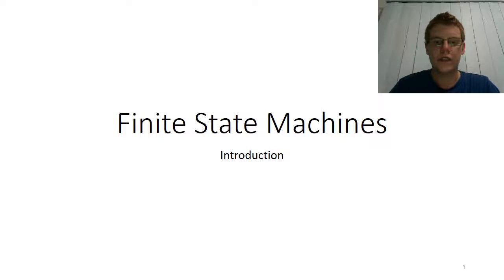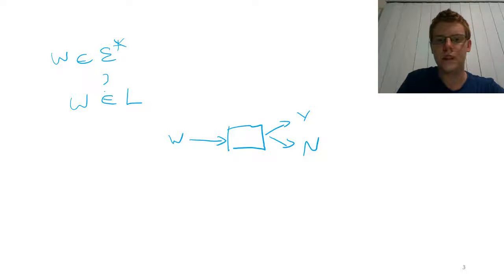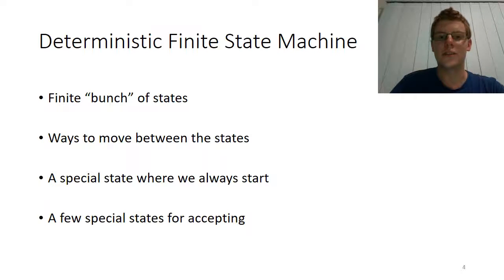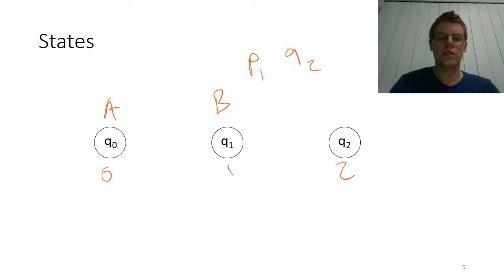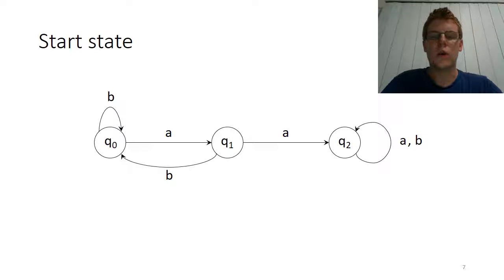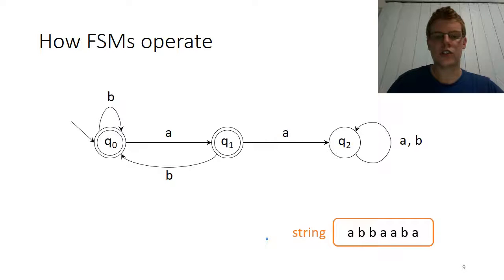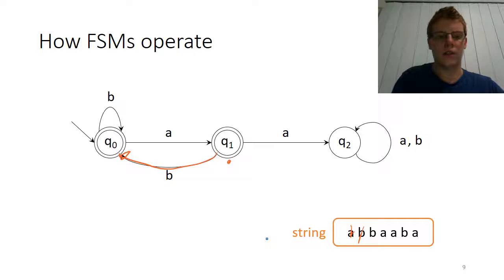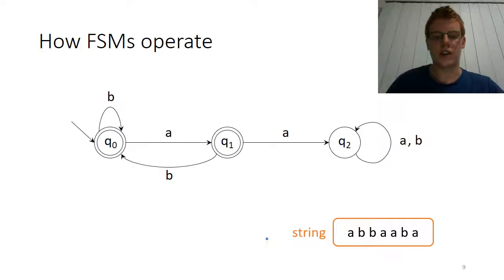[3a-1] FSMs intro (COMP2270 2017)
Finite State Machines (FSMs) are introduced informally. These are the simplest model of computation we will discuss, and many of the future models will be extensions of the FSM.